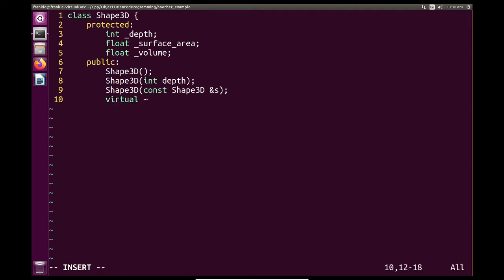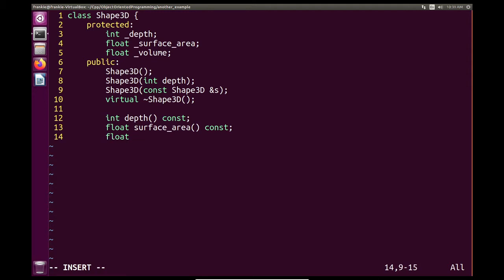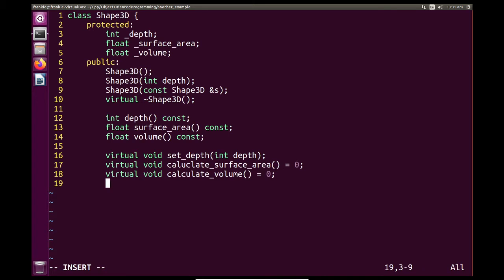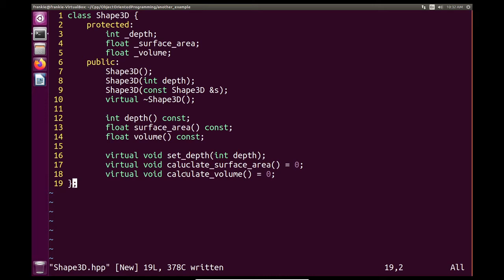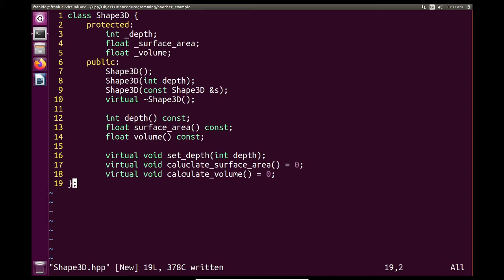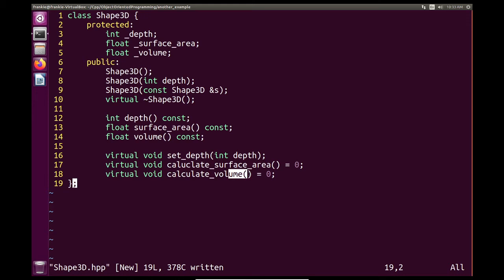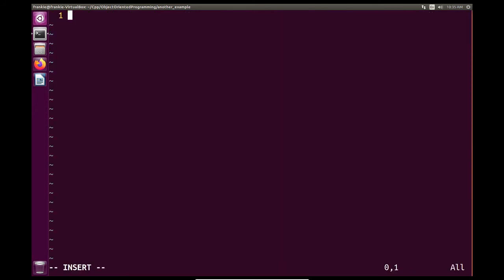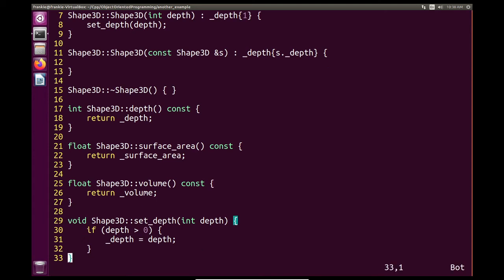Modern C++ OOP: Shape3D, an abstract base class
Here we create our first abstract base class, Shape3D.